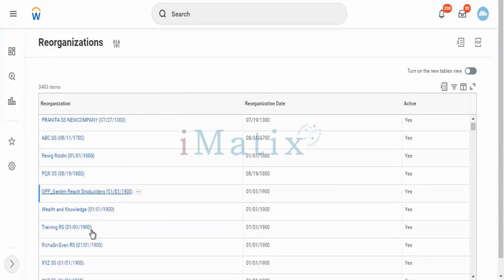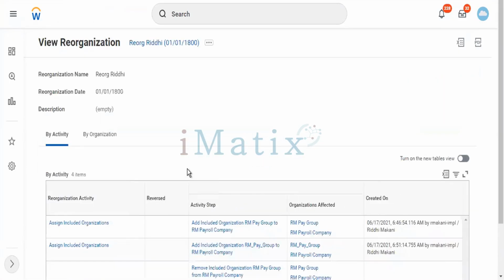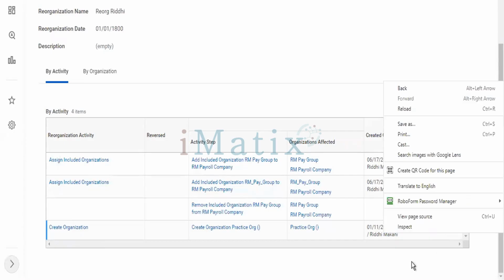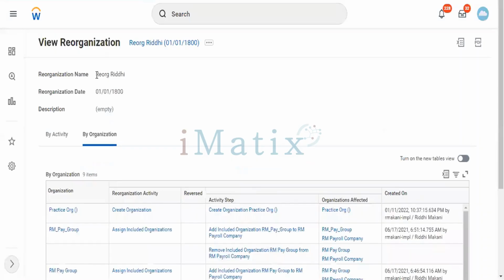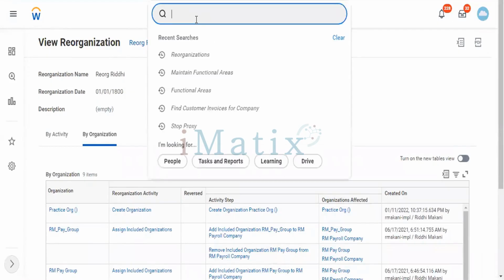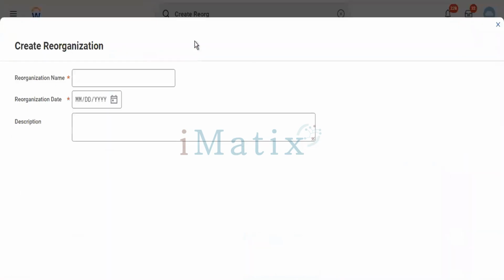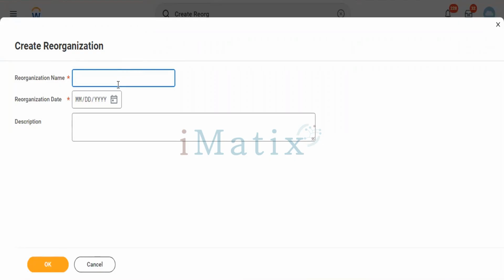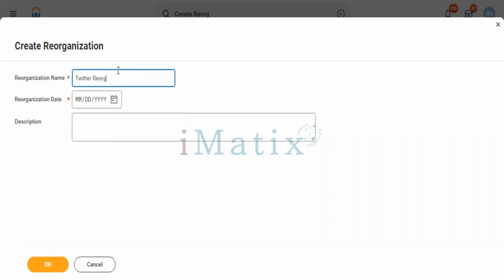Company Setup Configuration and Create Reorganization in Workday Finance | iMatix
Check out more videos in our Workday Finance Functional series 🌟  Get into Workday Finance Functional Training led by experts

 🚀  Welcome to another iMatix Workday Finance session that will have a big effect!
 This detailed video goes over Company Setup Configuration and Creating Reorganization in Workday Finance. It's a must-see for Workday professionals who want to learn the basics!  🧑‍💼📊

 In this session, you'll learn:

 🏢 Setting Up Your Company – Learn how to set up the basics of your Workday Financials 🔄 Creating a Reorganization in Workday – Learn how to make changes to your hierarchy, realign your teams, and more 🧱 Workday Financial Structure – Learn everything there is to know about setting up your organization
 🎯 Live Demo Walkthrough—Set up step by step with hands-on help  Expert Advice: Stay away from common mistakes and follow best practices

 🎓  Whether you work as a Workday Finance Consultant or a  A student or someone who is just starting out in Workday  An ERP expert who is learning new things  A member of your finance team who is making your ERP setup better... This video is made just for you!

Explore More

Workday Financial Accounting
Workday Company Setup
Workday Cost Center
Workday Reorganization
Workday Business Process
Workday Supplier Setup
Workday Customer Accounts
Workday Banking Setup
Workday Asset Accounting
Workday Chart of Accounts
Workday Financial Reporting
Workday Integration Setup
Workday Ledger Configuration
Workday Organization Types
Workday Transaction Processing
Workday Budgeting Tools
Workday Allocations
Workday Period Close
Workday Tax Configuration
Workday Journals
Workday Grants Management
Workday Audit Controls
Workday Spend Management
Workday Accounts Payable
Workday Accounts Receivable